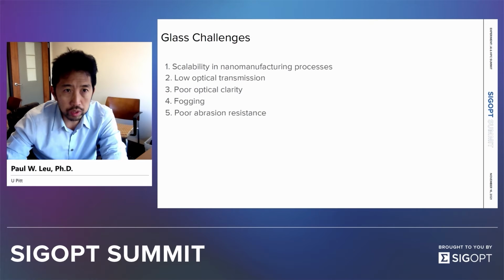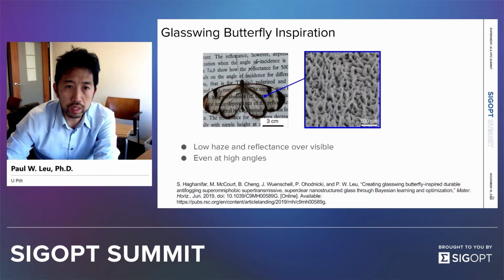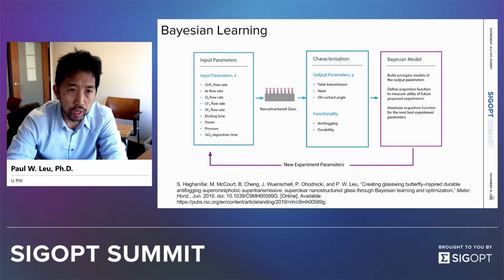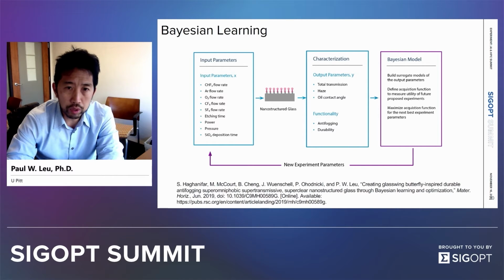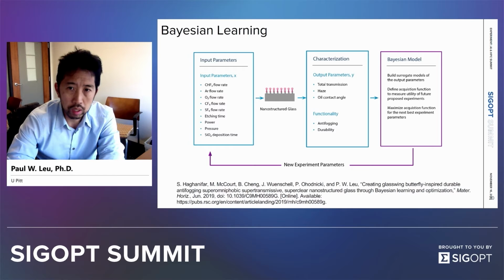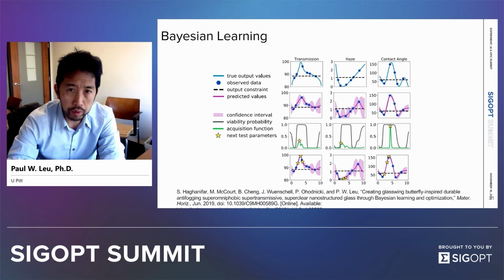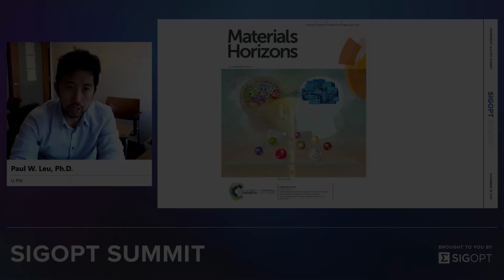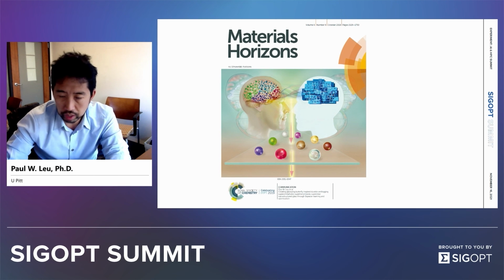LAMP's Paul Leu on Using SigOpt to Optimize the Fabrication of Novel Glass Structures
Paul Leu, Associate Professor in the Laboratory for Advanced Materials (LAMP) at the University of Pittsburgh, recently collaborated with SigOpt to address fabrication challenges for glass materials, such as haze minimization and abrasian resistance to substances like dirt, water, and grease. In this short video, he reviews this second experiment focused on optimizing the fabrication of glass structures—including using Intelligent Experimentation to build his model and Bayesian Optimization to improve performance.